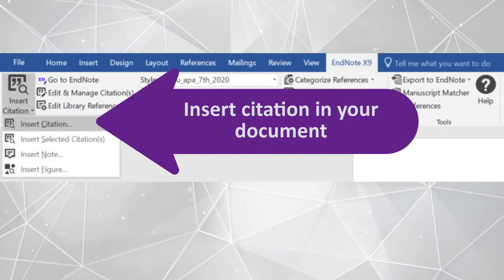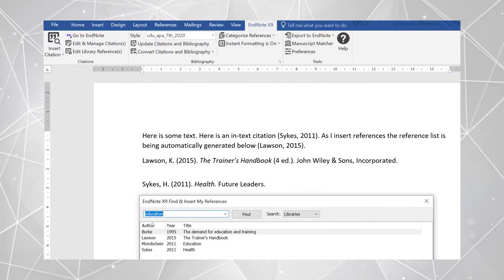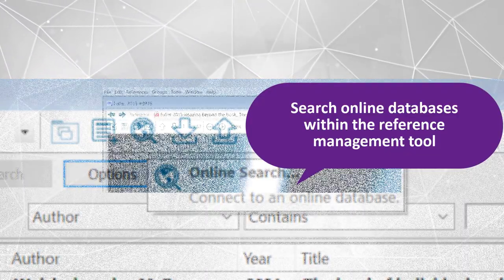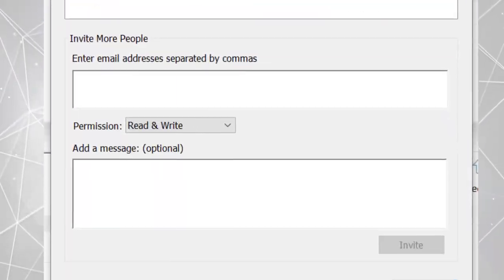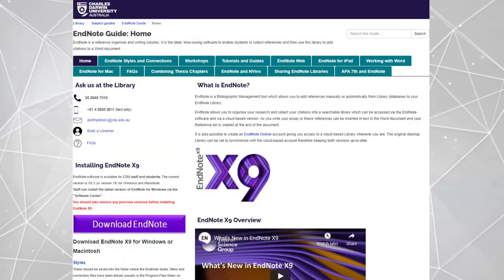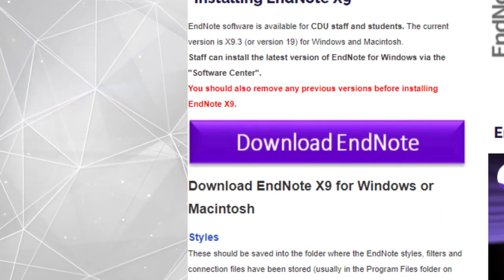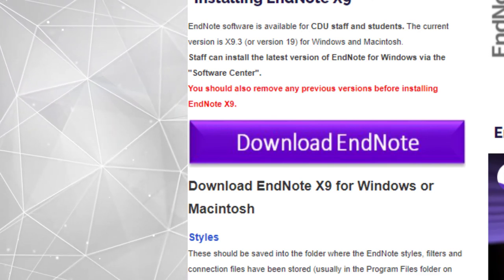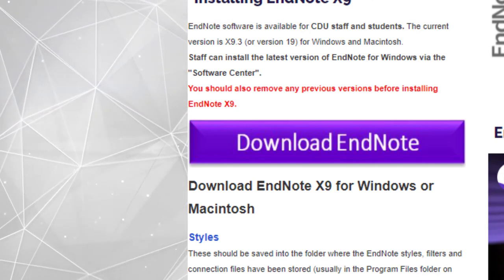Why Use Reference Management Tools?